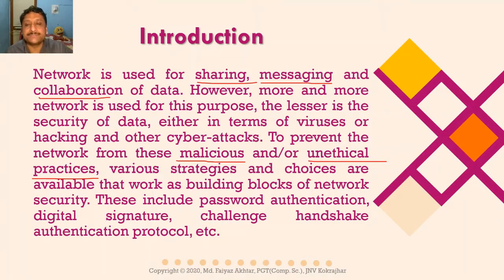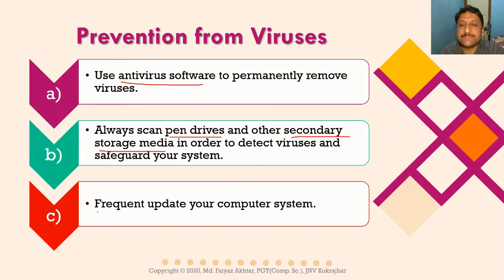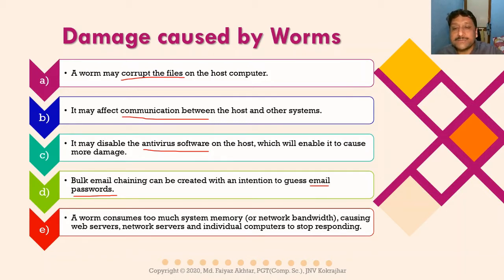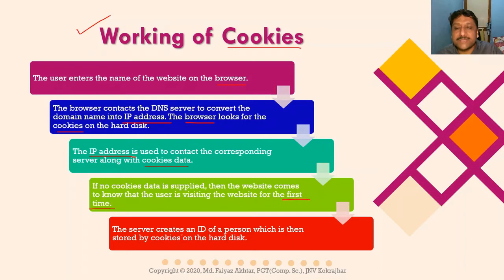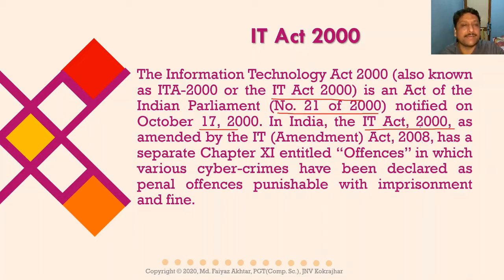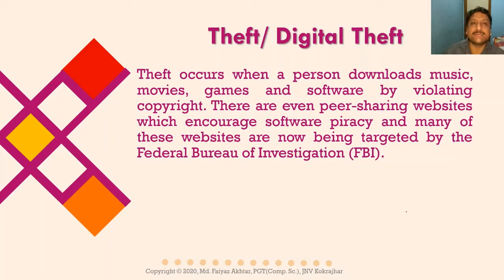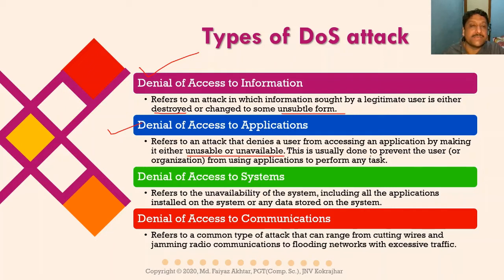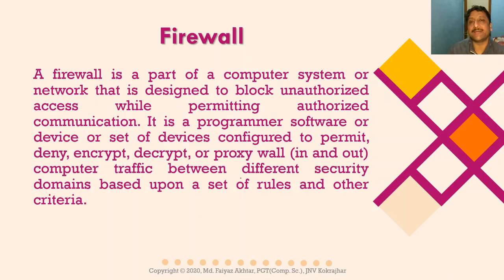Network Security Concepts | Computer Network | Ch. 11 (Part 09) | Unit 2 | Cls XII | Comp. Sc. | 083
Computer Network
Network Security
Network Security Concepts
Network Security Threats and Prevention
Virus Worm Trojan Horse Spam
Cookie Firewall
India IT Act 2000
Cyber Law Cyber-crimes Hacking Cyber Stalking
IPR Issues Patents Trademarks
Authorization Authentication Biometric system
Computer science
Class XII

This video contains about Chapter 11 - Network Security Concepts, Computer Network, (Part 09), Unit 02 deals with the following topics -  What are Threats and and their prevention related to Network Security? What are virus, worm, trojan horse, spam? What are its characteristics and how it can be prevented?  Network security terms - Cookies, Firewall etc. India's IT Act 2000, Cyber Laws, Cyber-crimes, Hacking, Digital theft, Cyber stalking, etc. and more for Class XII Computer Science (CBSE Code 083) students.

The following topics have been discussed thoroughly:
01. What are network security threats and its prevention?
02. What are virus, worm, trojan horse and spam?
03. What are its types, characteristics, damages caused, and how can we prevent from it?
04. Cookies and its working procedure.
05. Firewall, How it protect user, What methods are used by firewall for protection?
06. India's Information Technology (IT) Act 2000.
07. Cyber laws, and cyber crimes viz. Hacking, Digital theft, Cyber stalking etc.
08. Denial of Service (DoS) attacks and its types.
09. Intellectual Property Rights (IPR) issues and its protection methods.
10. Patents, copyrights, Industrial design rights, Trademarks, Trade secrets etc.
11. IPR issues and its governing acts and rules.
12. Various protection methods of IPR viz. Authorization, Authentication etc.

and many more Network Security Concepts have been discussed.

Enjoy Learning...